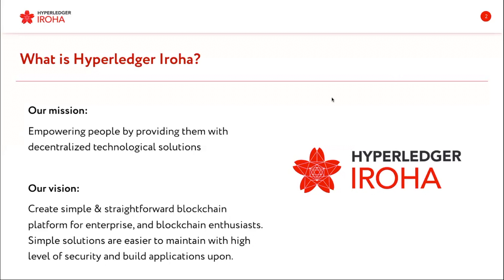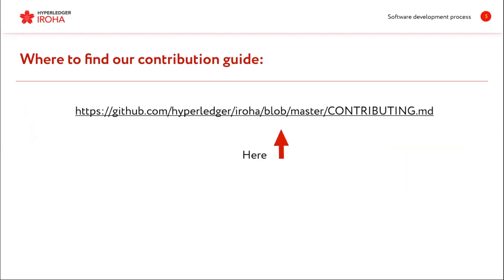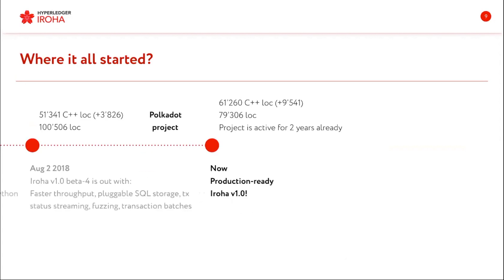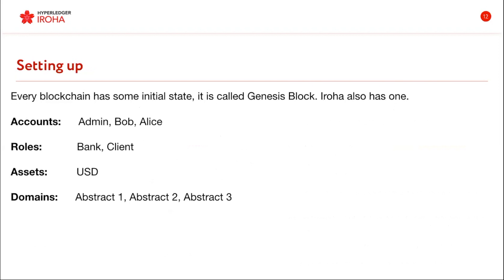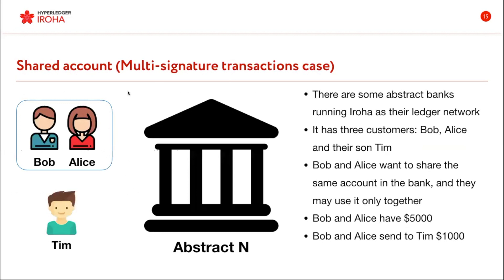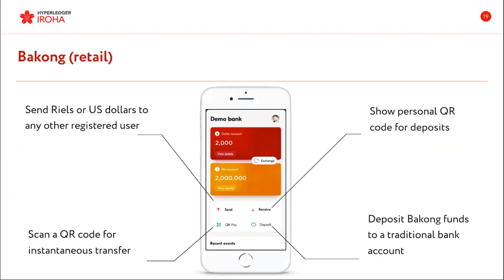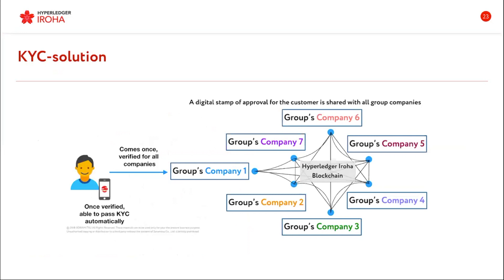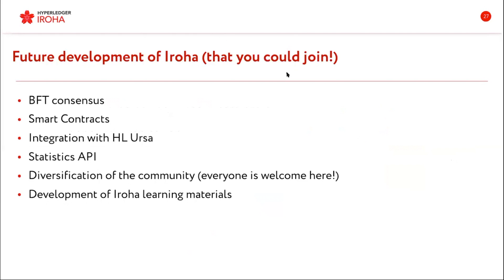HL Iroha. What you need to know to start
Sara Garifullina presented the general concept of HL Iroha and some of the use-cases.

Presentation is a part of Hong Kong Remote HL Iroha Meet-up